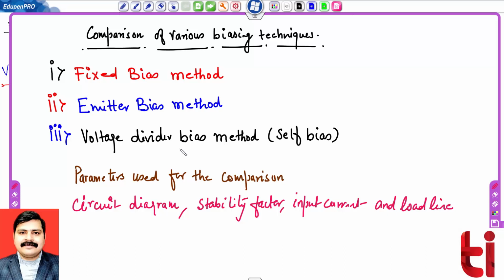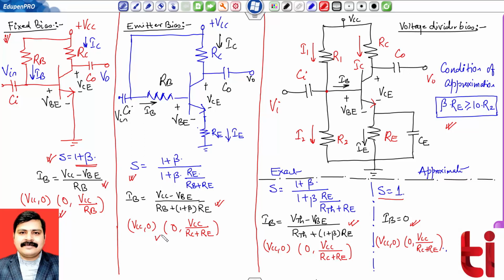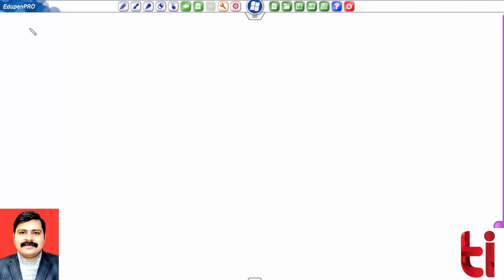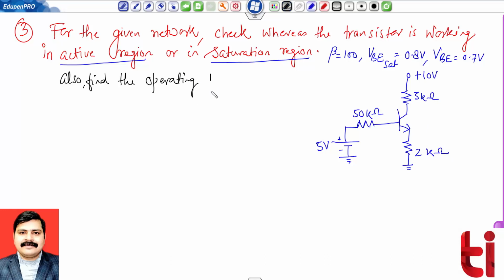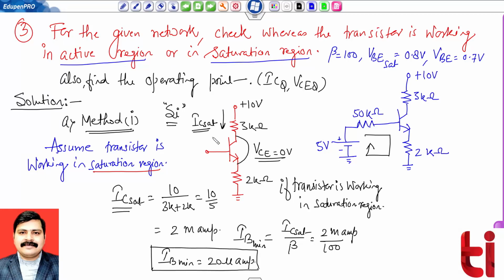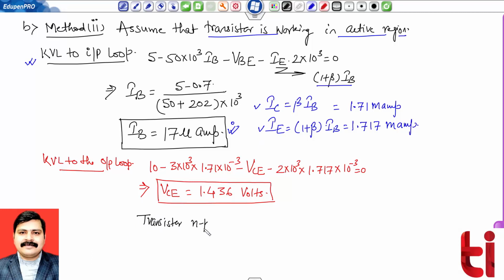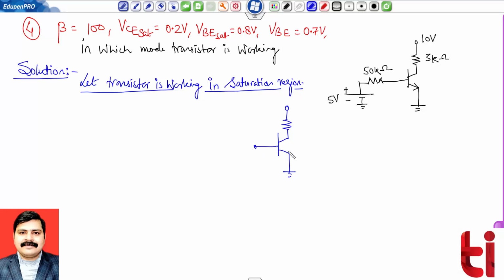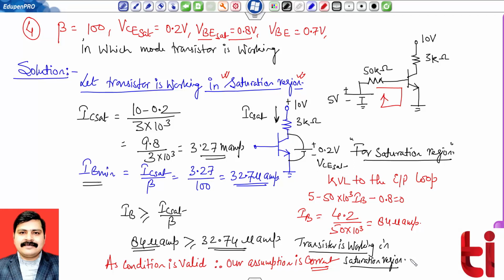Module 22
Comparison of various biasing, Numerical on the transistor (active or saturation regions)